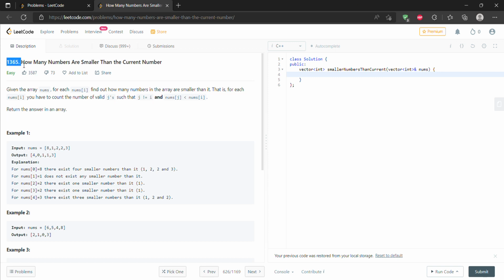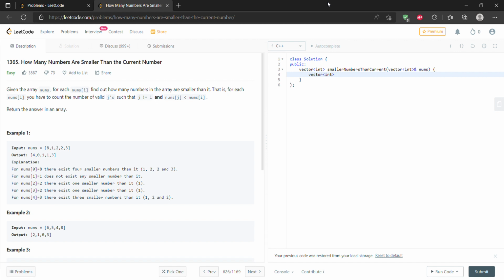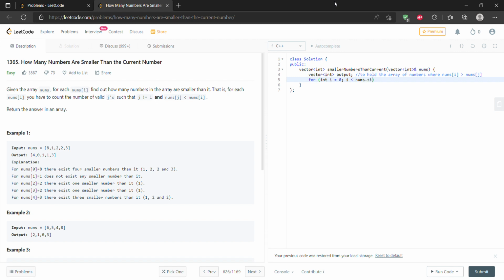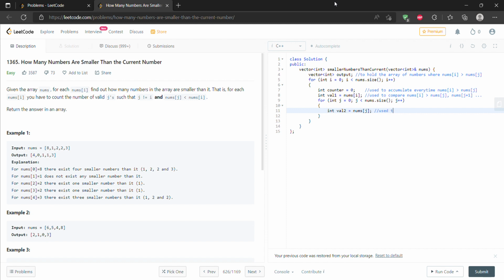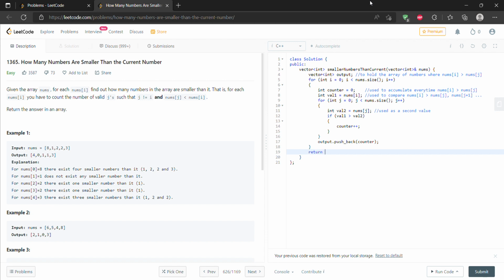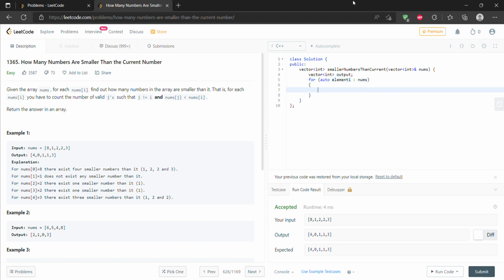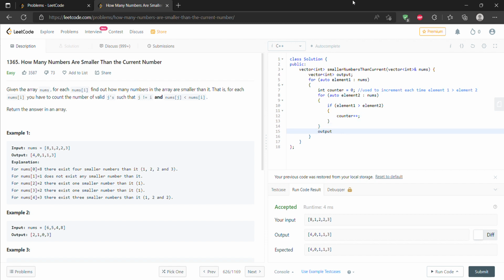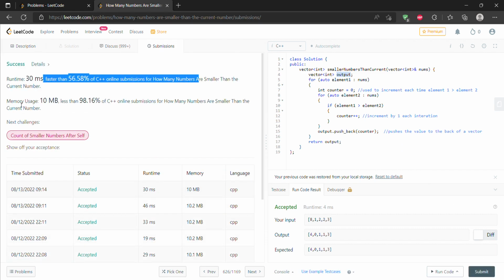How Many Numbers Are Smaller Than the Current Number LeetCode